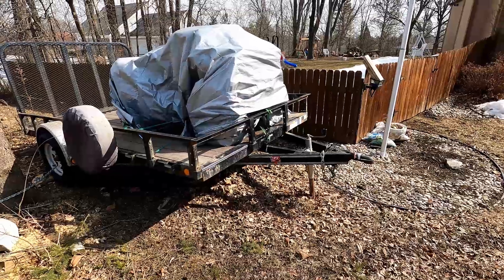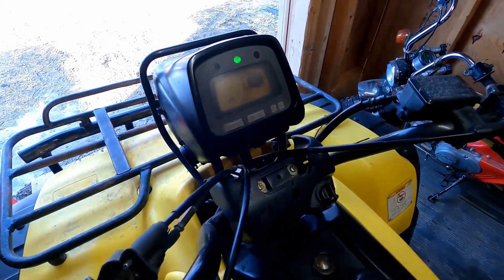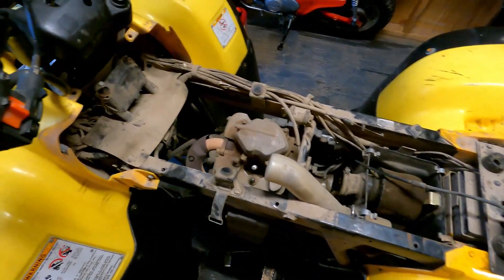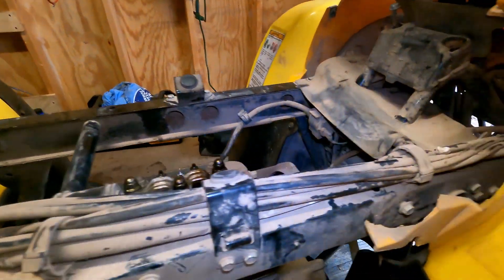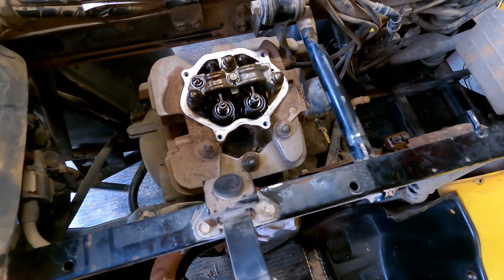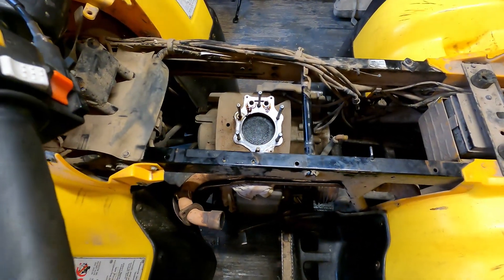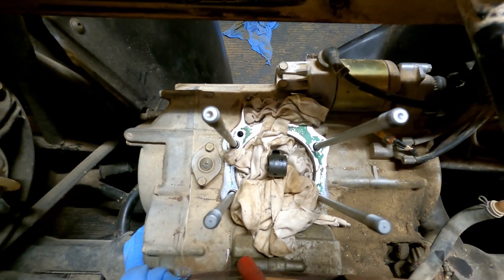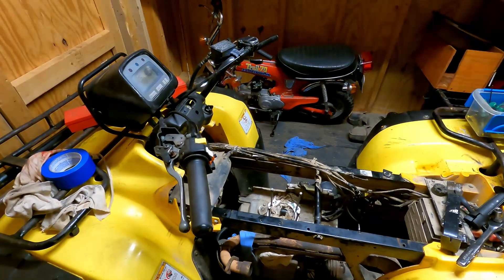Honda Foreman - Top End Rebuild (first timer) Pt 1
Going through and trying to get a 2001 Honda Forman running again.  Checking for spark, doing a compression check, valve adjustment, removing the top end and removing a stuck piston wrist pin.  My first time attempting to rebuild an engine